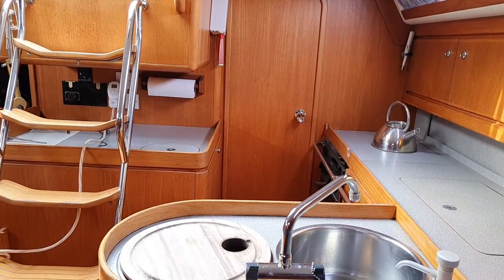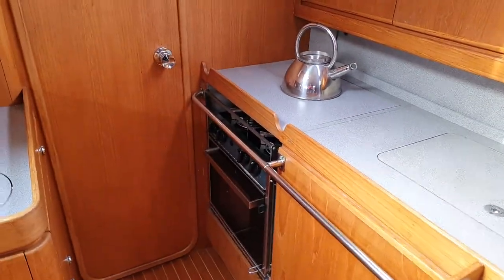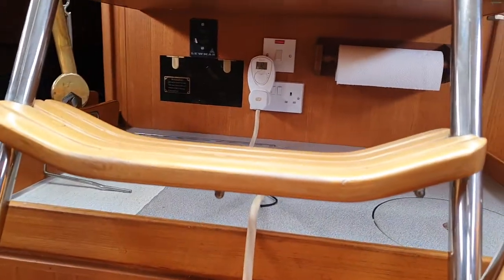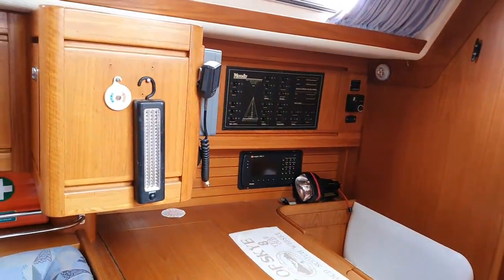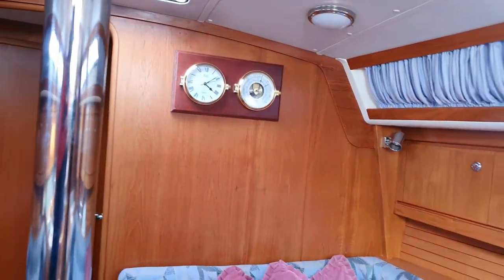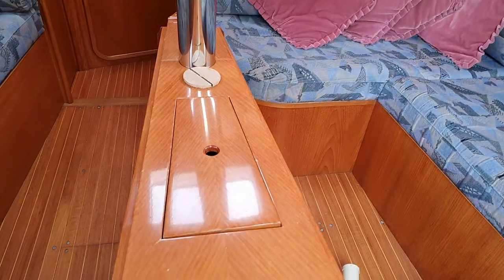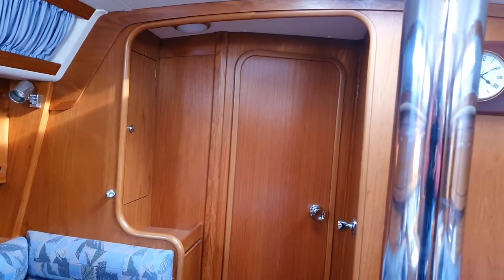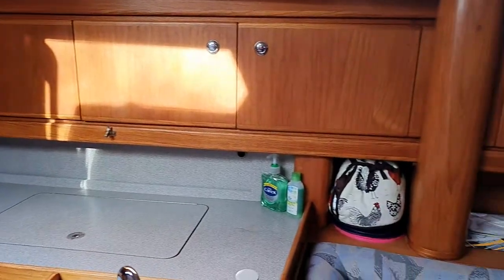Moody 38 cc Centre Cockpit - Boatshed - Boat Ref#307735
Moody 38 cc Centre Cockpit for sale with Boatshed Scotland Photos and video taken by Boatshed Scotland